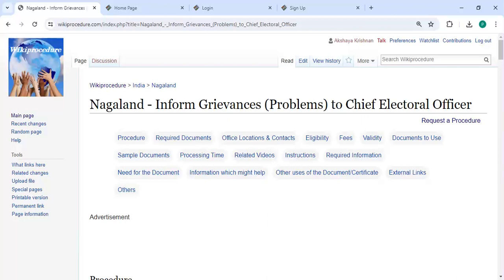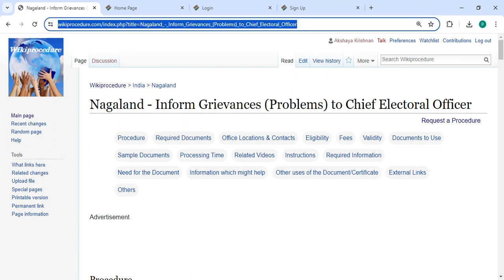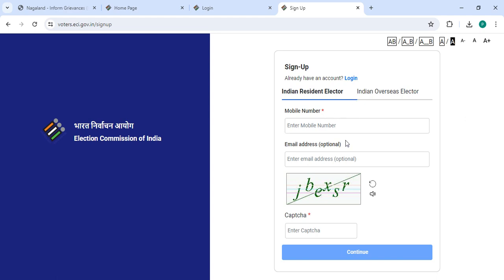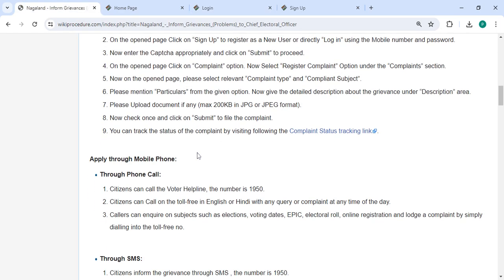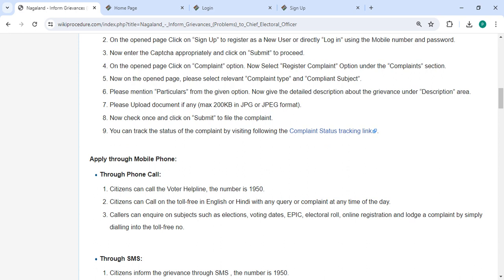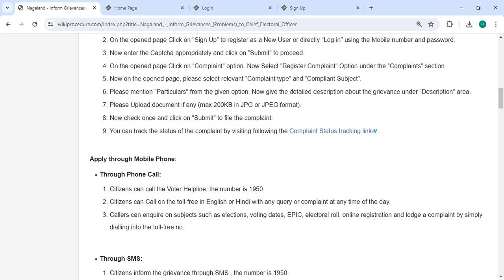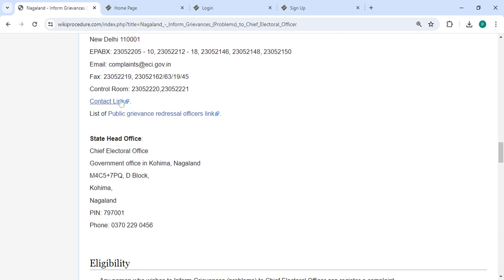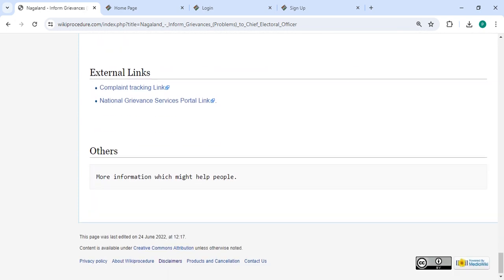Nagaland - Inform Grievances (Problems) to Chief Electoral Officer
This video provides you information related to Inform Grievances (Problems) to Chief Electoral Officer in Nagaland.